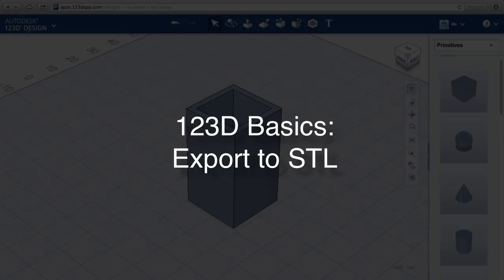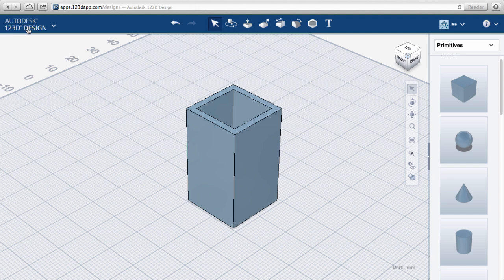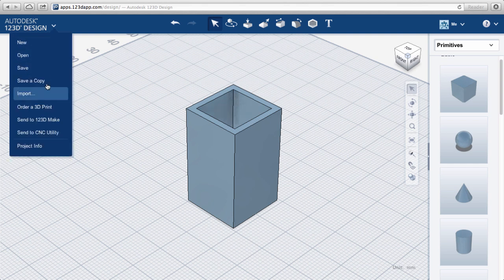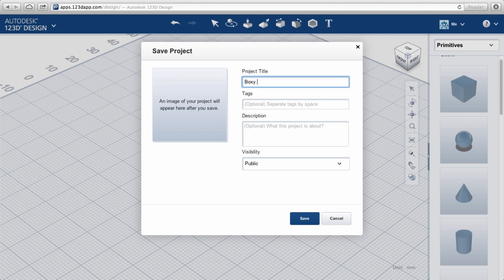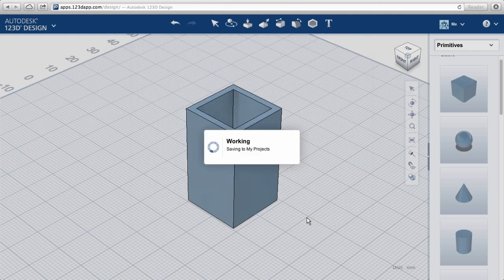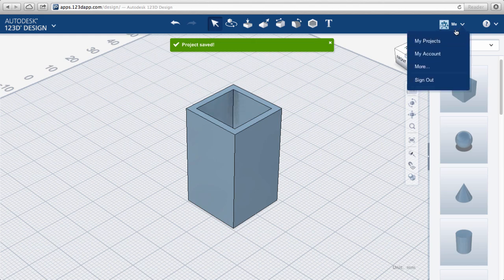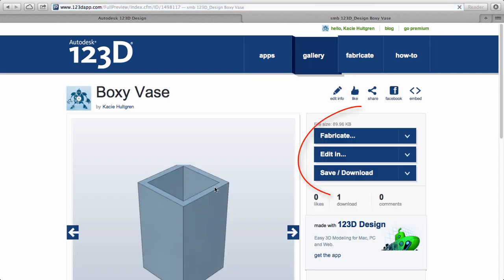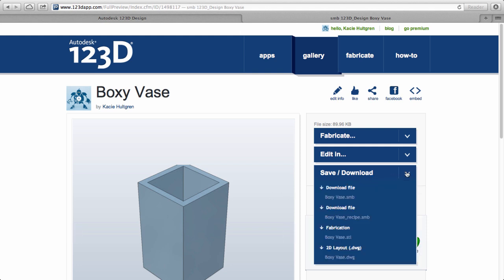123D Design Online: Export to STL